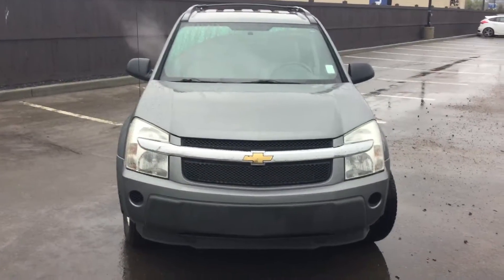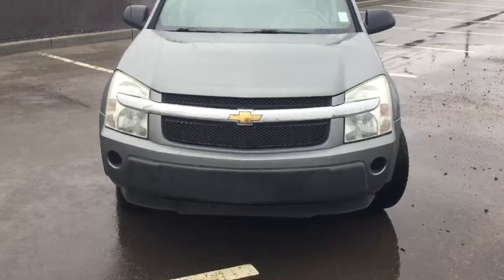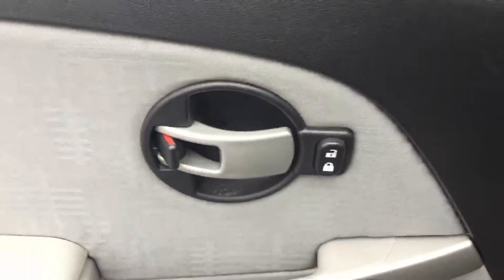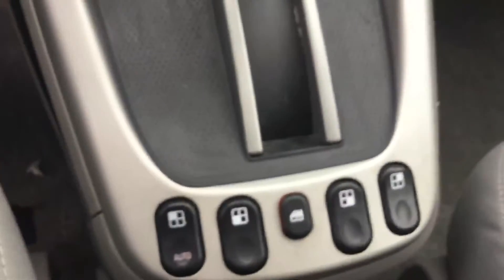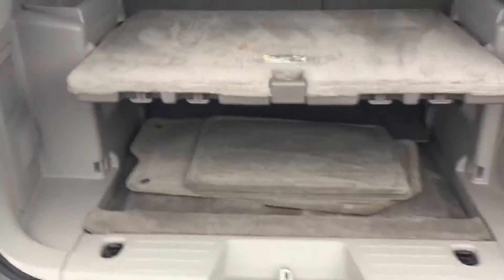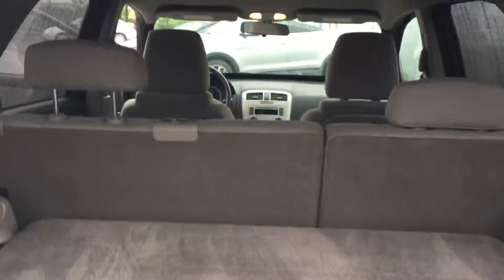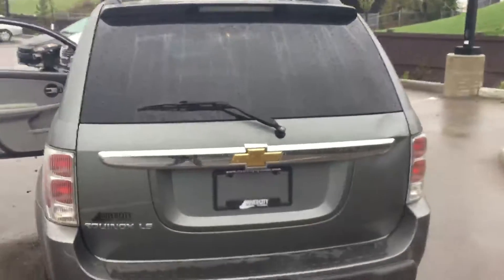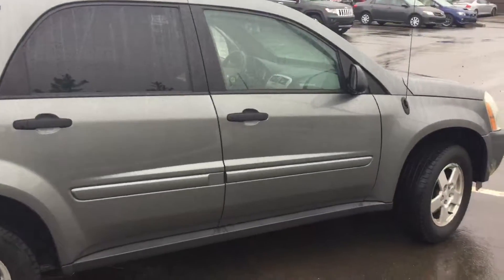Chevy Equinox || Edmonton Hyundai Dealer